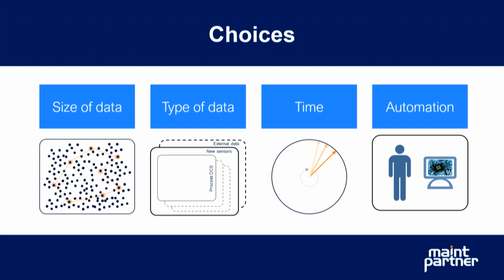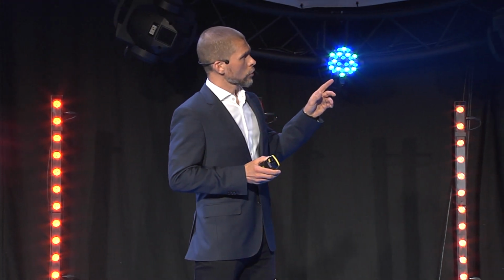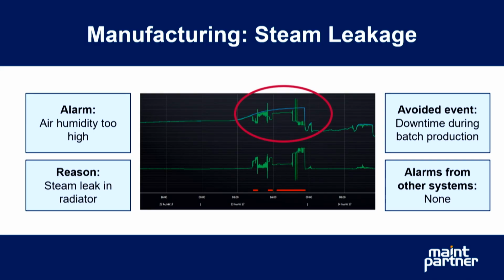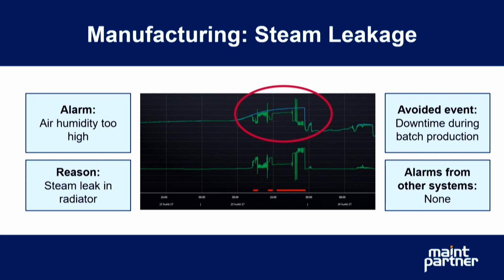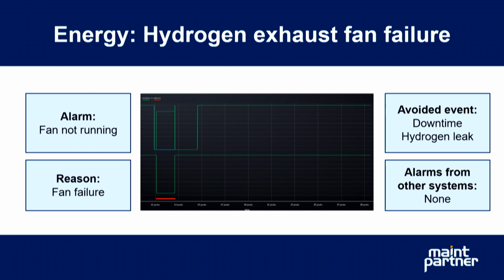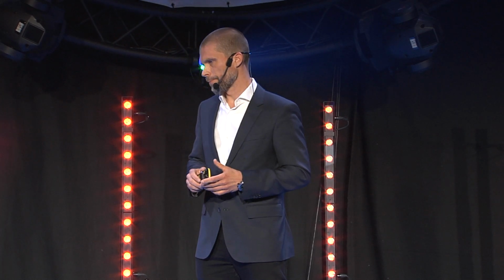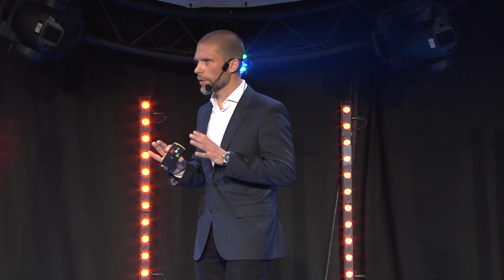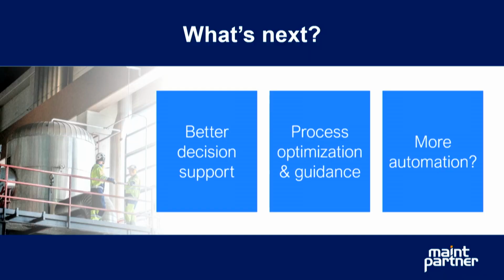Internet Of Things 2019 / Jari Salminen / MaintPartner